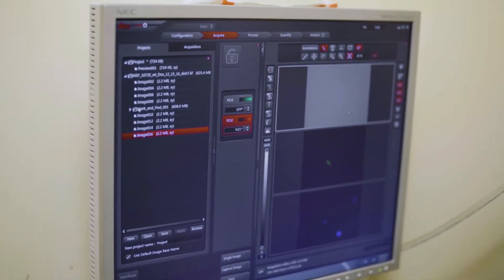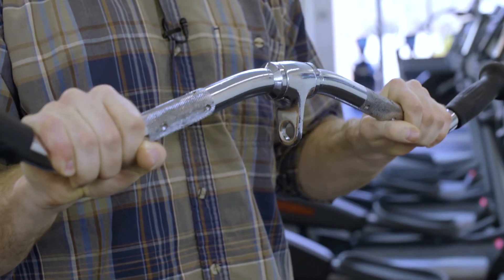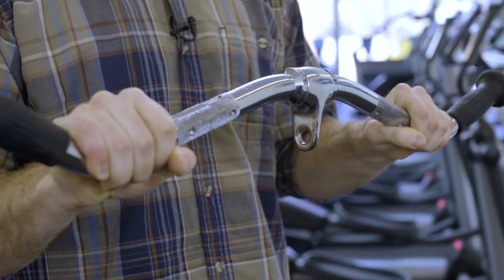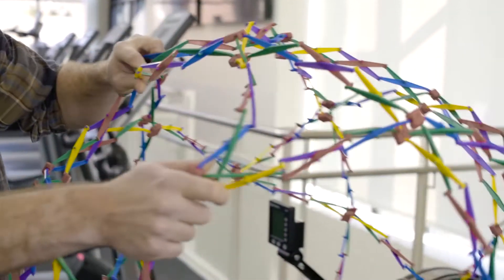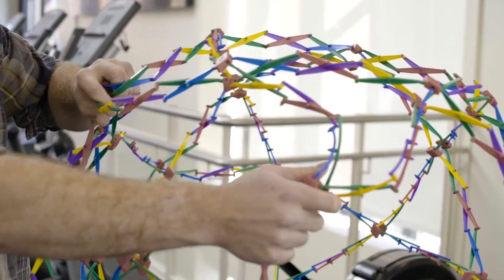Travis Armiger: Demonstrating Nuclear Mechanics with a New Element, Spectrin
Graduate student Travis Armiger demonstrates how spectrin proteins allow a cell nucleus to deform and bounce back.